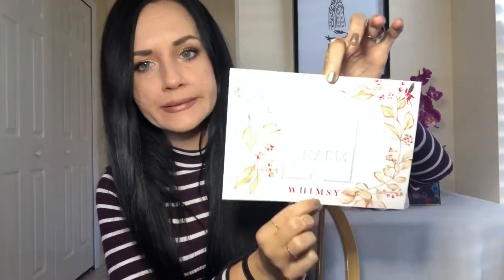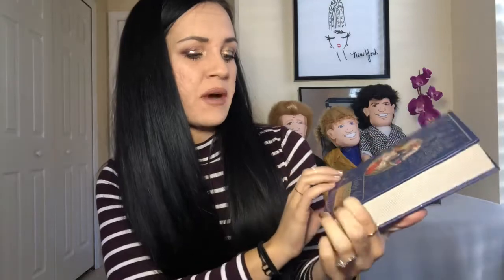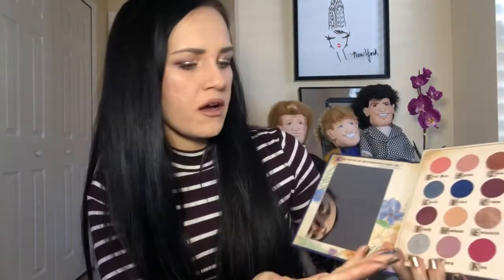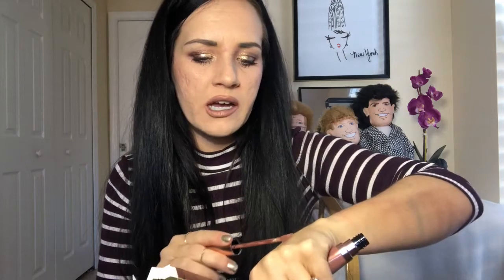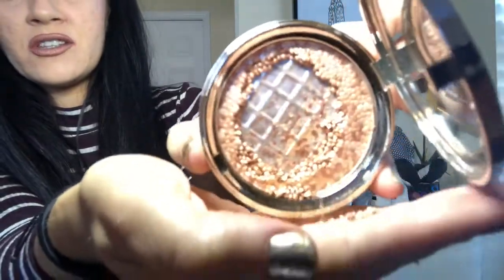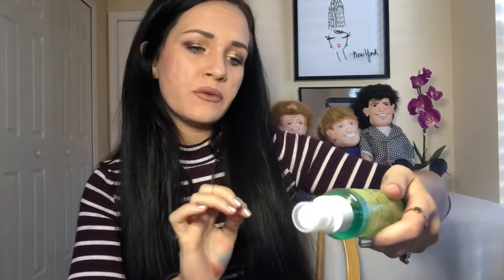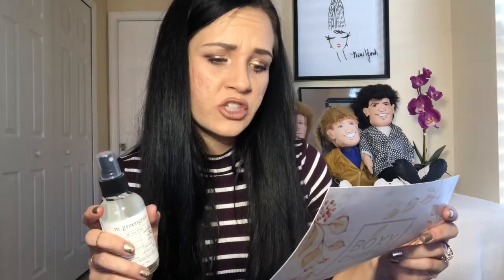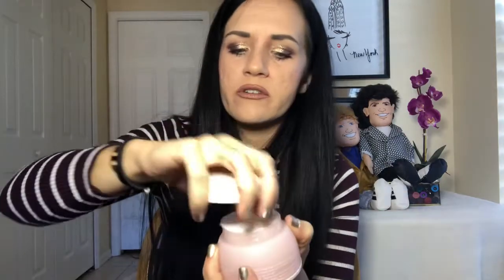Boxy Luxe Whimsy | December 2019| Time To Cancel?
Honestly. It might be time to quit Boxy Charm... 😭

December 2019 Boxy Luxe - Whimsy

Storybook Cosmetics Fairy Tales Little Briar Rose Palette $55
Saturday Skin Waterfall Glacier Water Cream $39
Ciaté Confetti Highlighter $32
Fresh Soy Face Cleanser $48
Too Faced Melted Matte Lipstick ‘Faking It’ $21
Inn Beauty Power Up: Dual-Phase Setting Face Mist $32
M.Greengrass Dry Oil Spray ‘Beach Hair’ $36
QMS Lip Line Corrector $200
Daily Concepts Daily Hair Towel Wrap $18

Total: $481